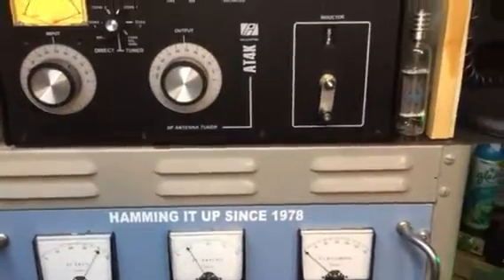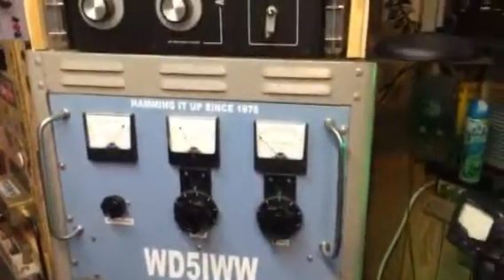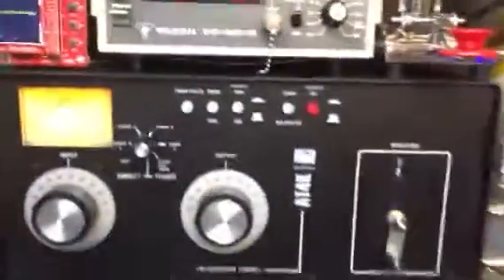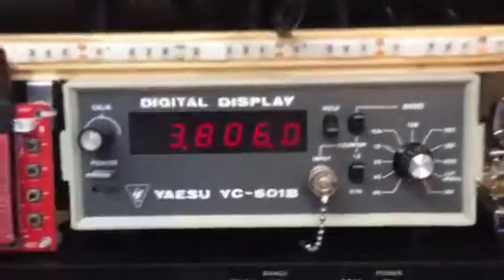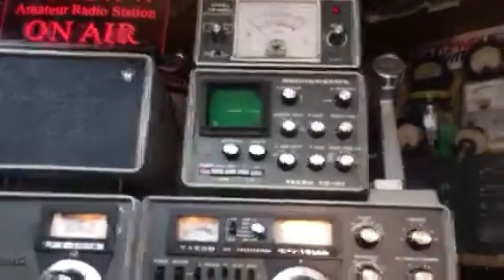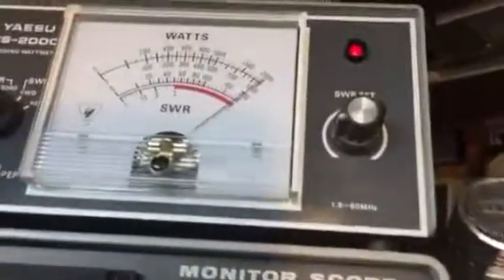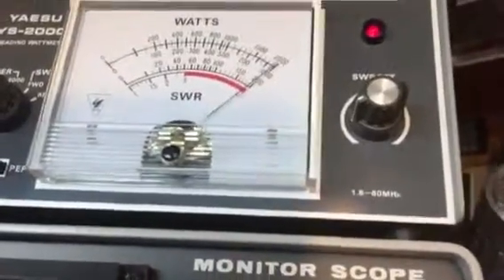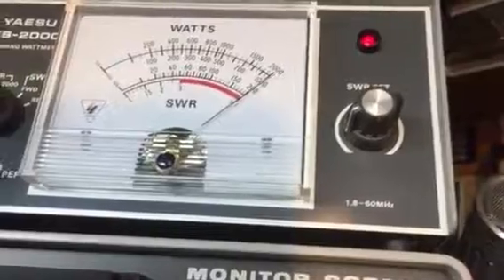Wd5iww testing the 4-1000 amp